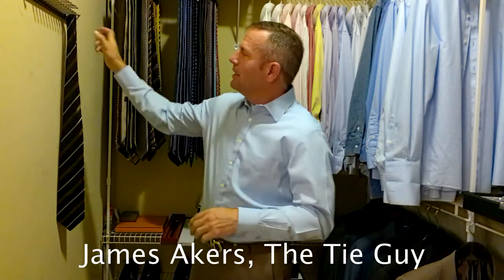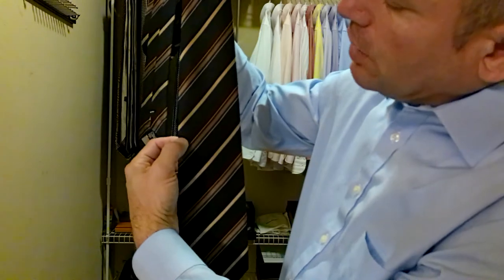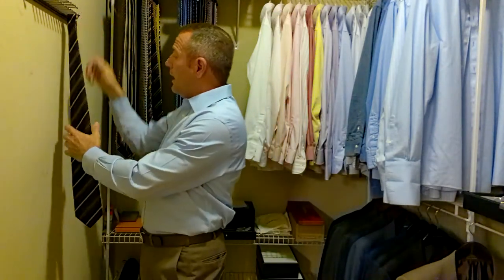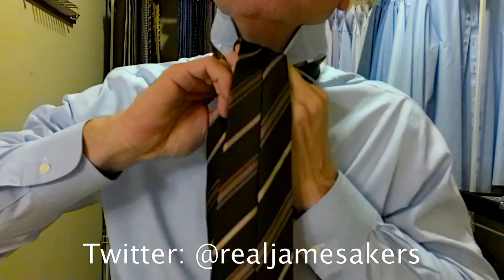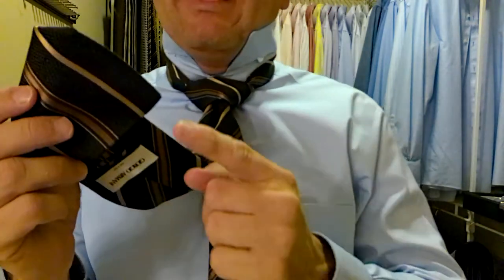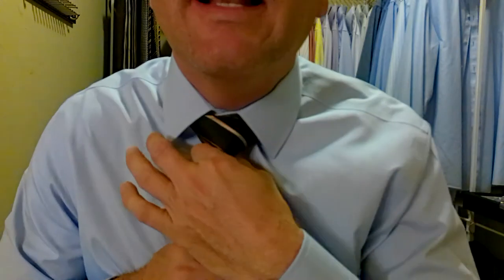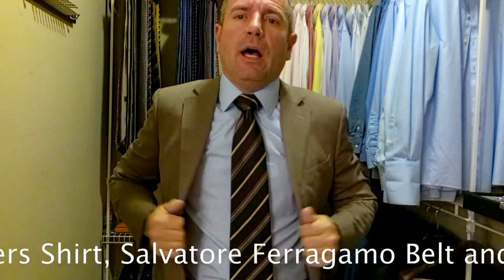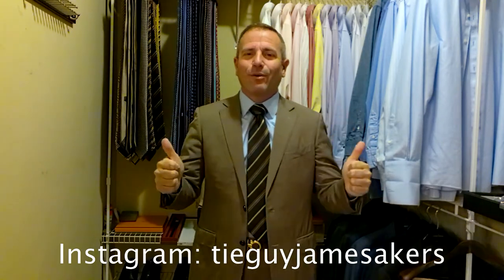Brown Giorgio Armani Tie with a Brown Zegna Suit : How to tie a tie tutorial 2021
🌟James Akers ties a beautiful brown striped Giorgio Armani Tie and matches it with a brown Zegna suit, blue Brooks Brothers shirt, brown Salvatore Ferragamo Belt and shoes.

📺 Watch my previous video:
⌚ SCHEDULE:
Every Week